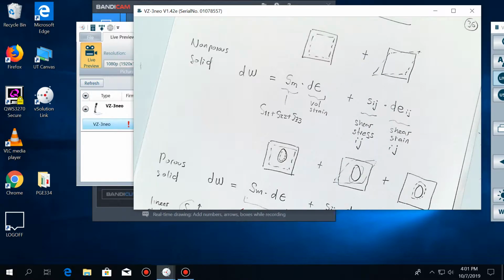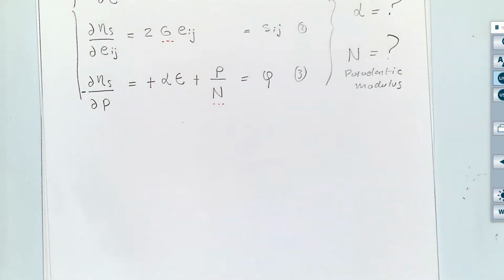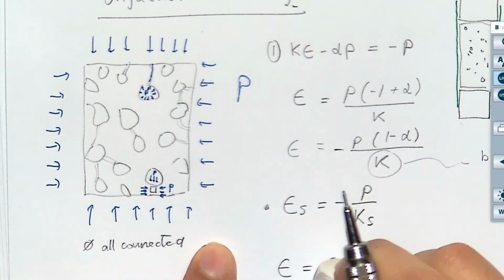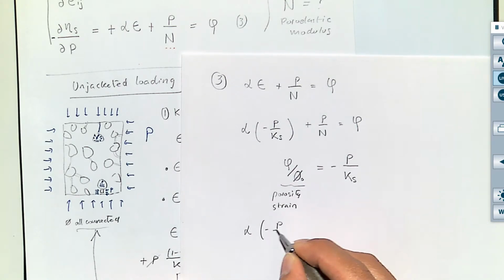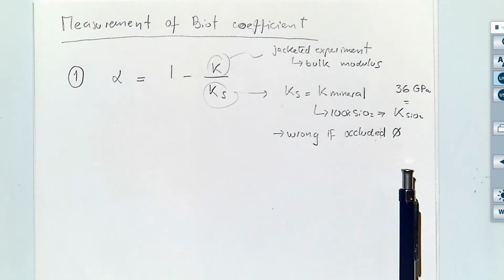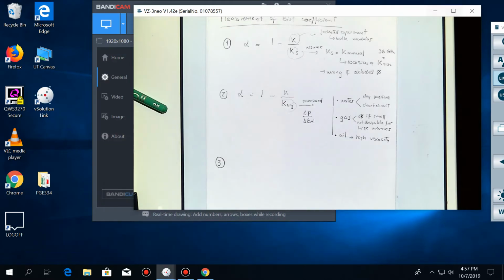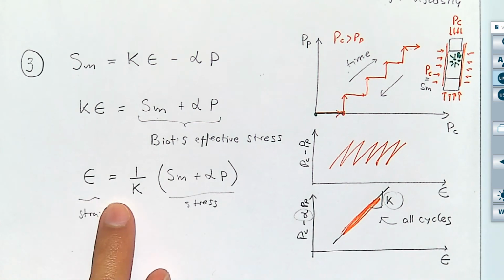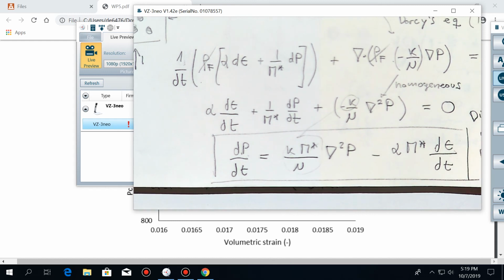L11 Poroleasticity equations and the Biot coefficient, poroelasticity beyond effective stress law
Topics: Poroelasticity equations, total mean stress, shear stress, change of porosity, unjacketed loading, Biot coefficient, Pore modulus, measurement of the Biot coefficient: three methods, poroelasticity beyond effective stress law